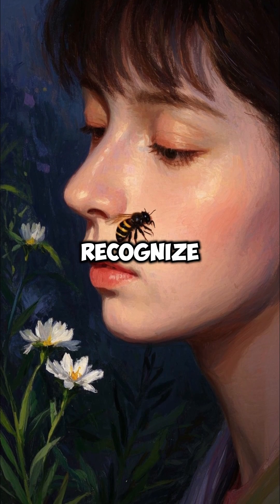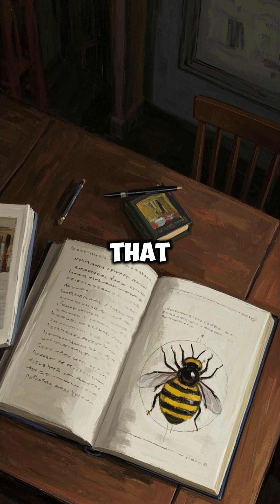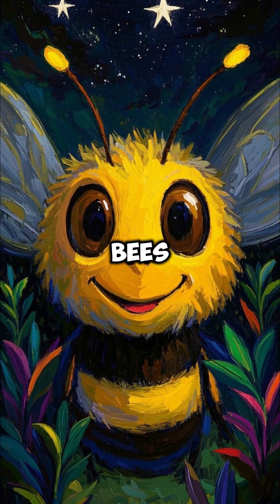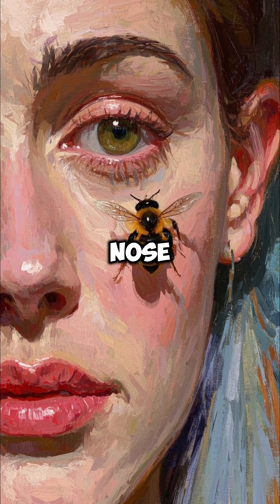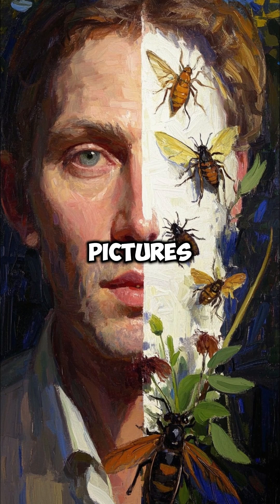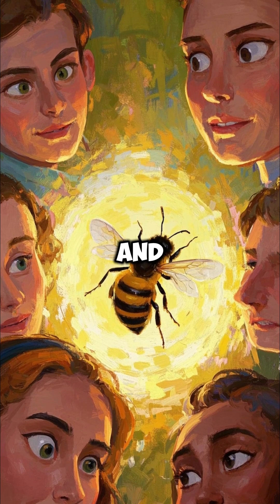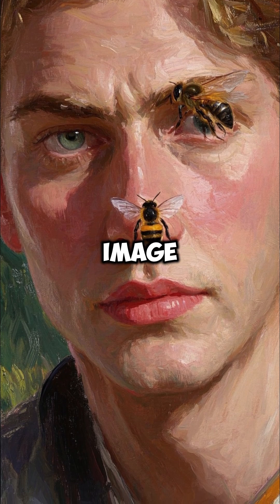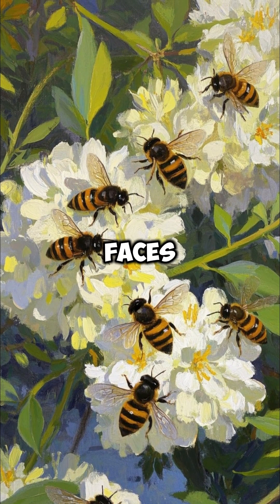Honeybees Can Recognize Human Faces! 🐝✨ Discover Their Amazing Intelligence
Did you know honeybees can recognize human faces? Studies show these incredible insects use pattern-recognition techniques similar to humans, analyzing features like eyes, nose, and mouth to identify individuals. Learn how bees were trained to differentiate facial images and remember complex patterns, proving their surprising intelligence. This breakthrough not only reveals shared evolutionary traits but also inspires advancements in AI and facial recognition technology. Dive into the fascinating world of honeybee cognition and explore how nature continues to amaze us!